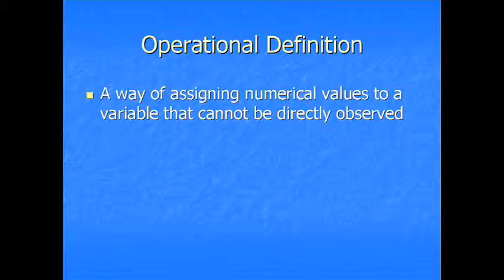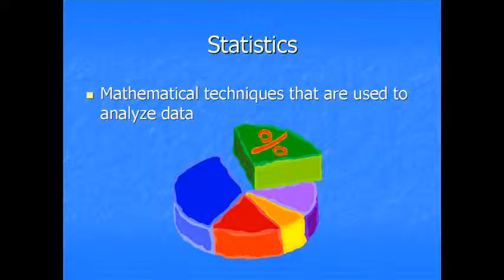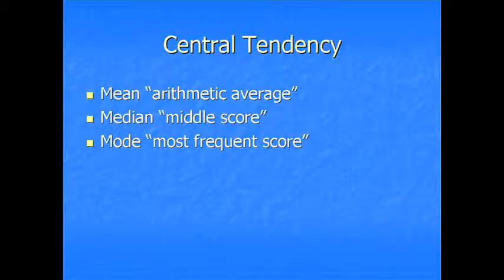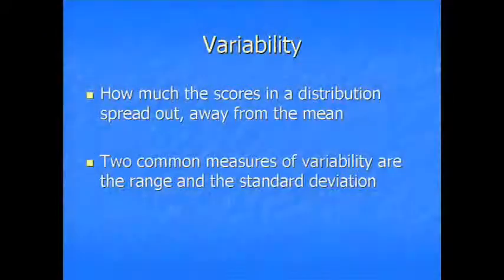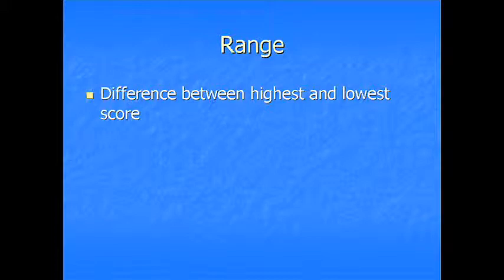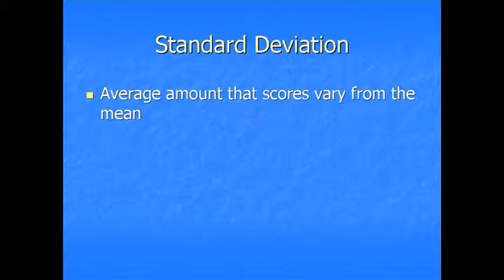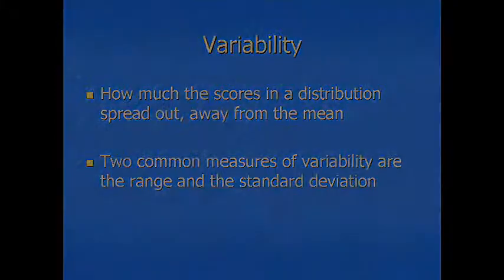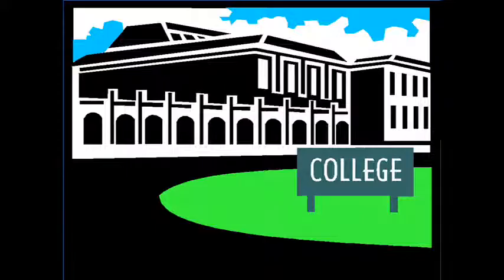PS 113 Appendix Statistics Movie_0001.wmv